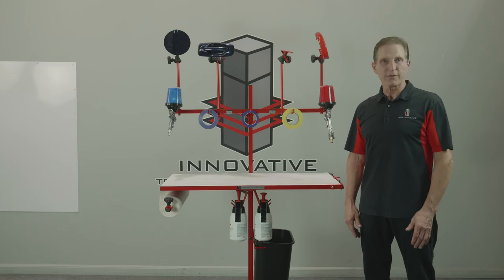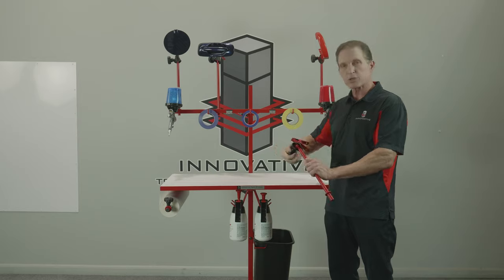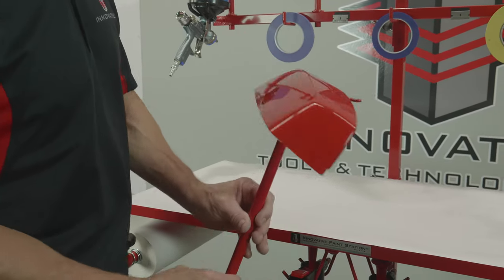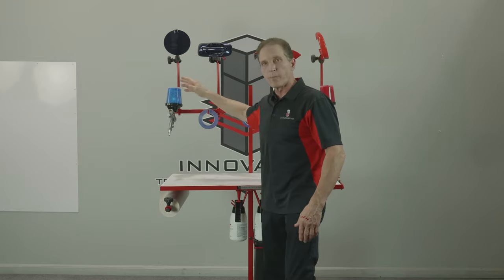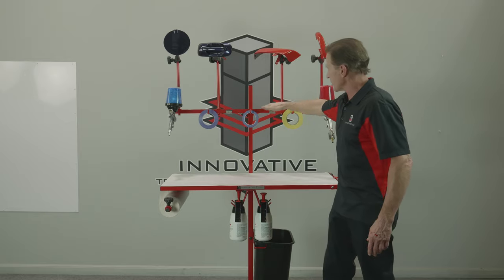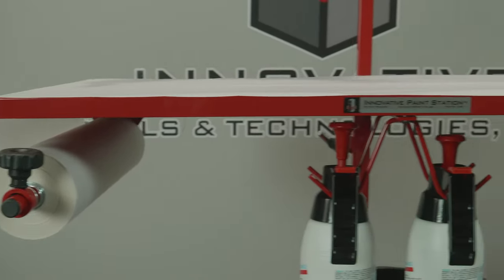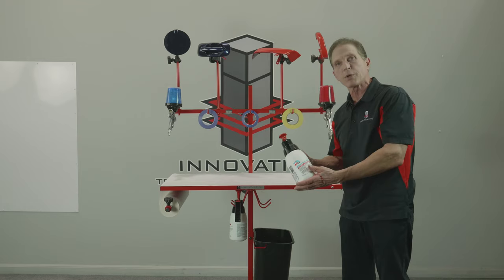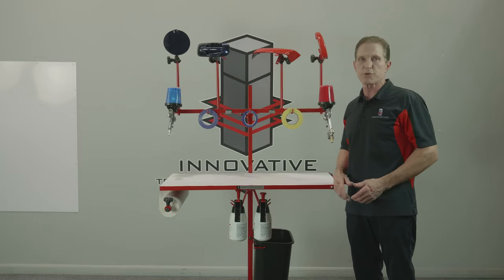The Paint Station Paint Booth Table by Innovative Tools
A must-have for your paint booth! The Innovative Paint Station will pay for itself in a short time through increased productivity.

The Innovative Paint Station, with its four strong removable Swivel Clamp Arms can hold automotive mirror covers, door handles and gas doors securely in seconds.

The large, clean work surface and parts clamps make painting side moldings a snap!